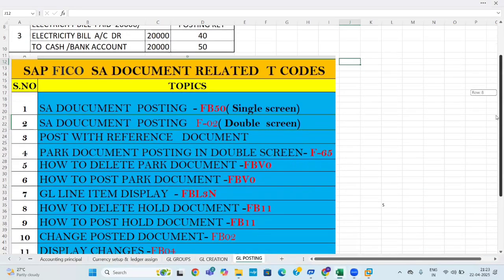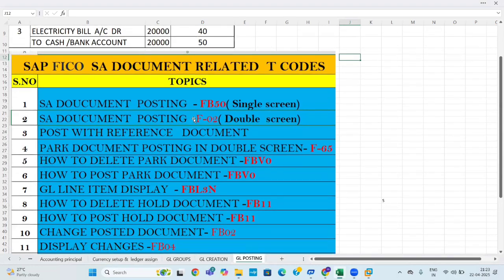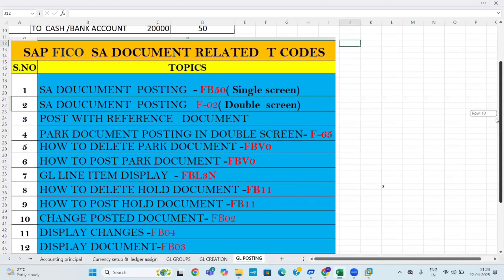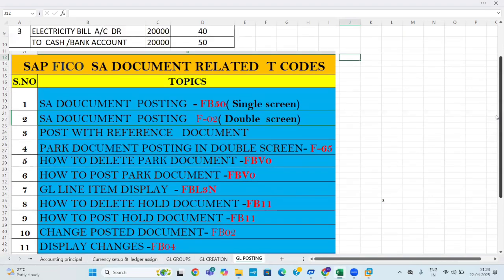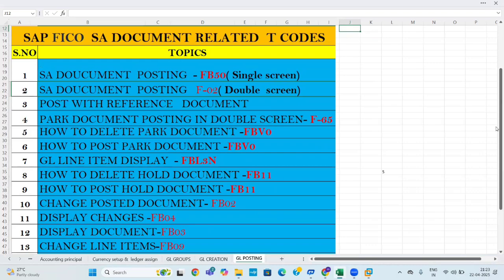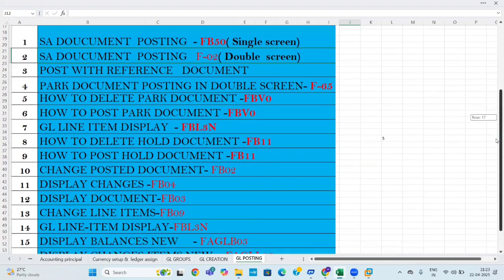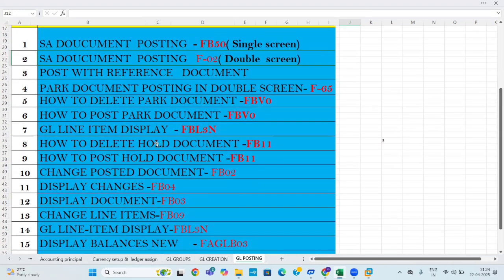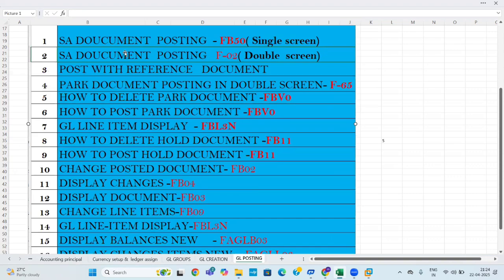SAP FI || GL REPORTS